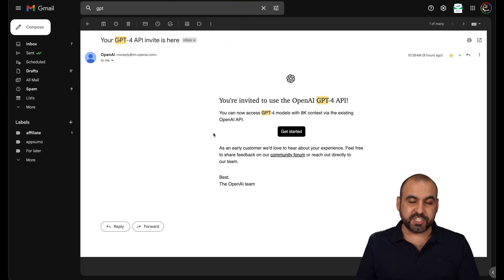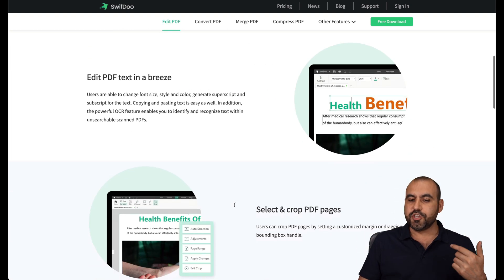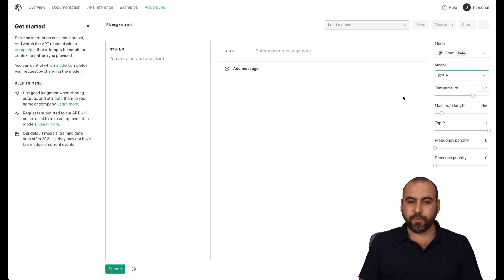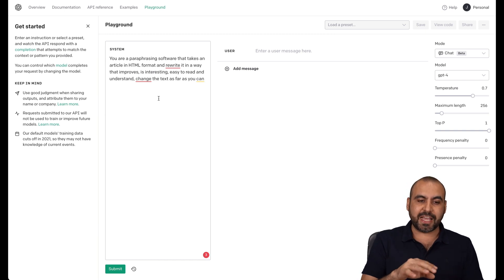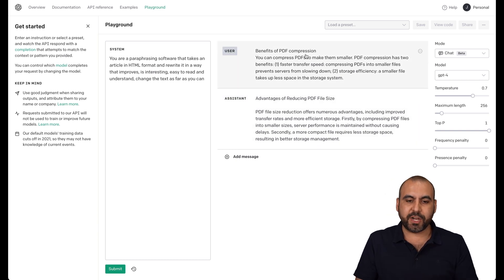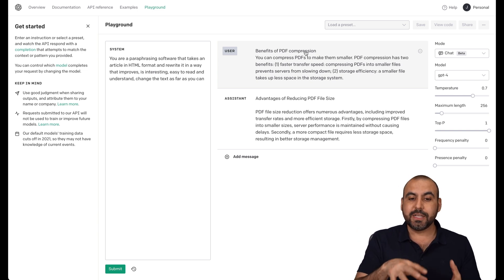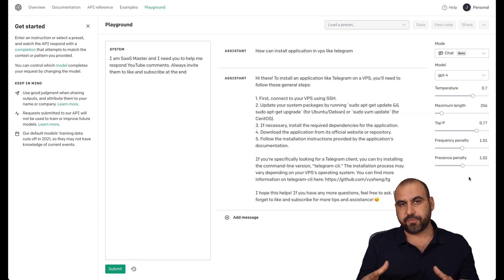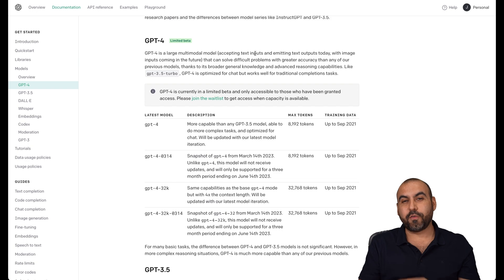🚀 GPT-4 API UNLEASHED: Early Access Revealed! Don't Miss Your Chance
🚀 Welcome to the future of AI! GPT-4 API is now available for early access, and YOU can be a part of this groundbreaking moment.

In this video, we'll not only guide you through the registration process for GPT-4 early access, but also provide an exclusive, step-by-step tutorial on how to use GPT-4 in the OpenAI playground. You'll learn:

✅ How to navigate the GPT-4 API registration process with ease
✅ Tips and tricks for getting the most out of your early access experience
✅ A hands-on demonstration of GPT-4 in action within the OpenAI playground
✅ Best practices for utilizing GPT-4's impressive capabilities in your projects

Don't miss out on this incredible opportunity to be at the forefront of AI innovation. Join us as we explore the limitless potential of GPT-4 API together!